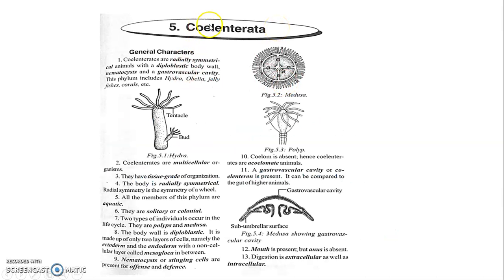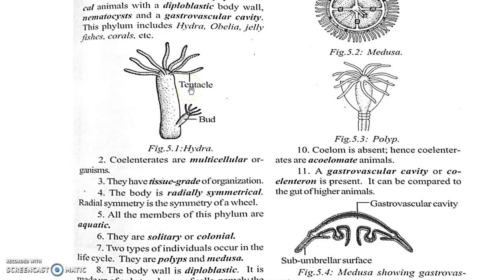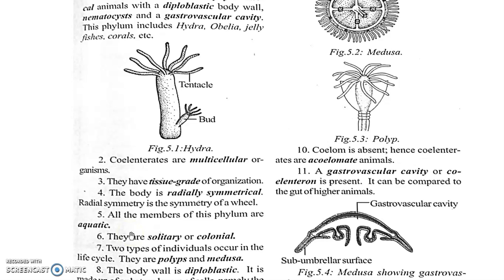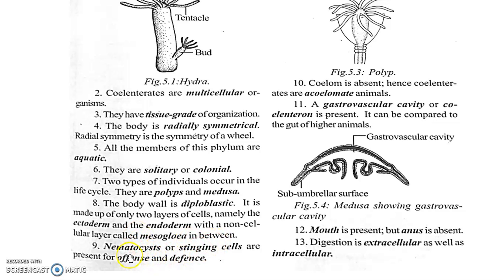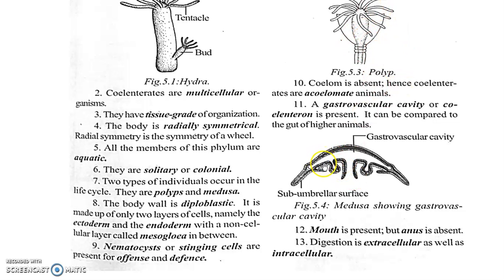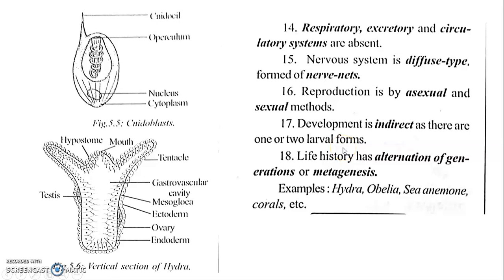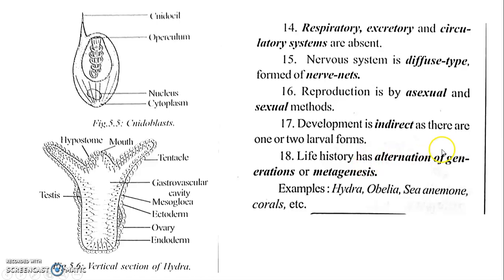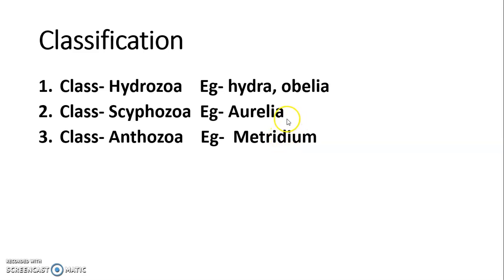Coelenterates General characters and classification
Bsc 1